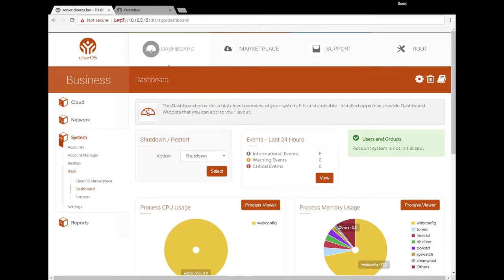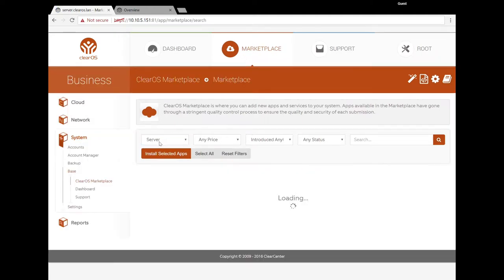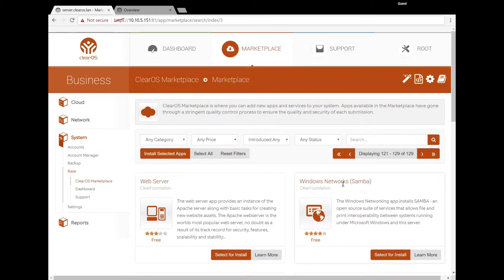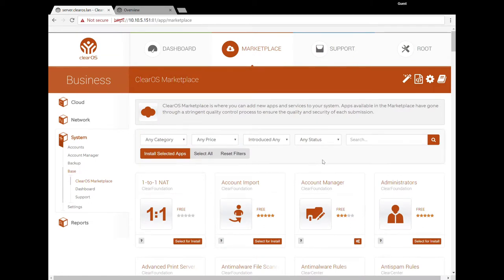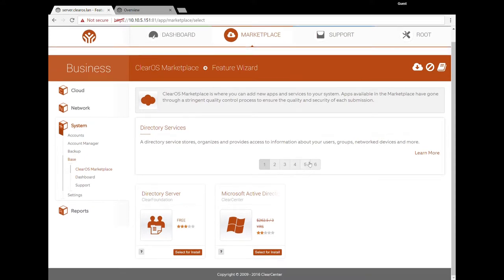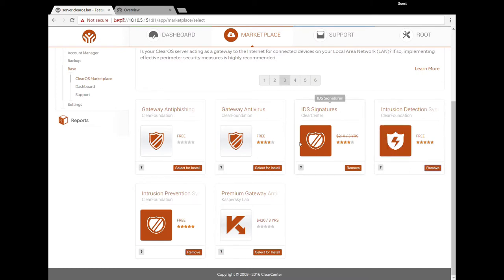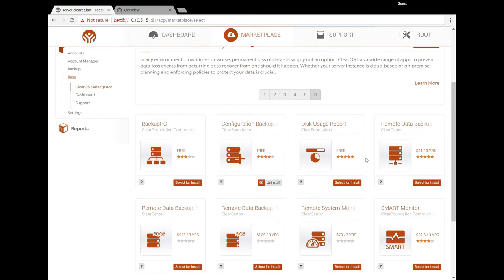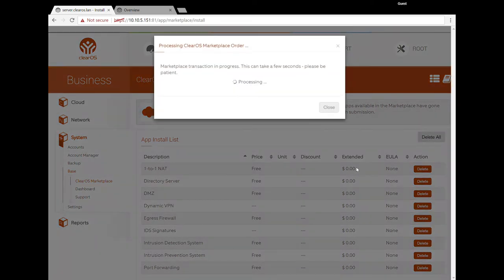ClearOS Marketplace Search Settings and Feature Wizard